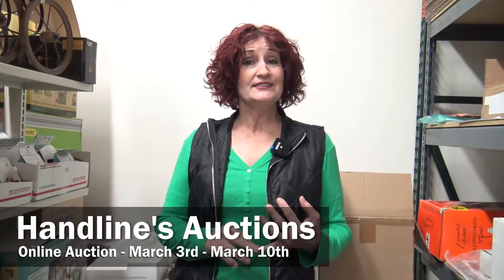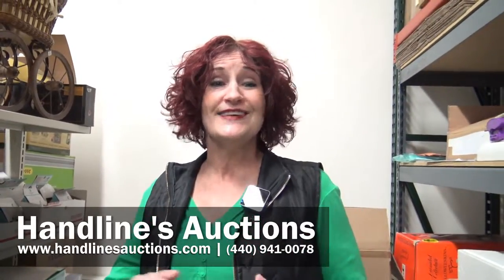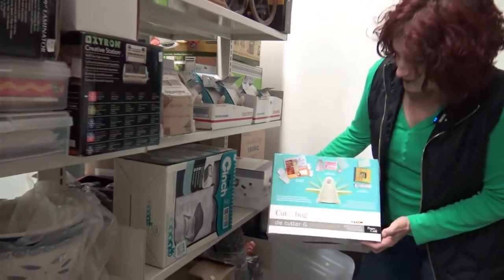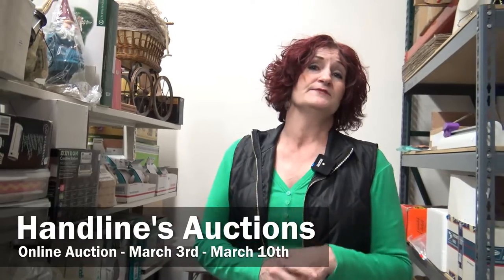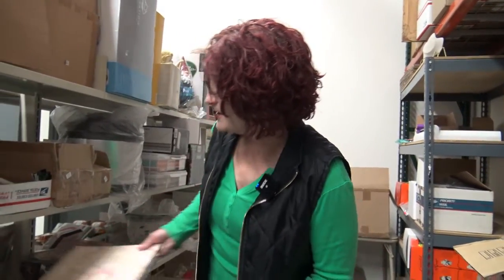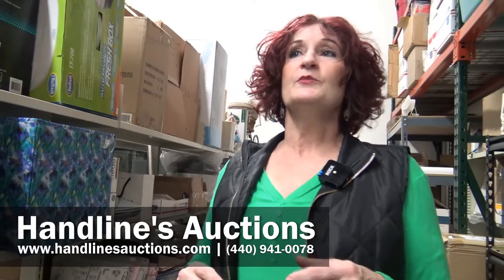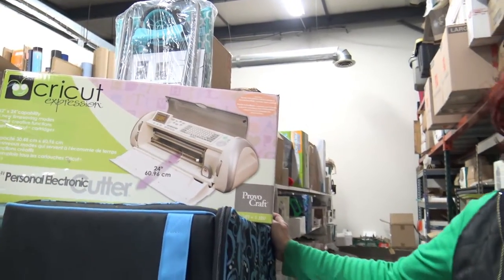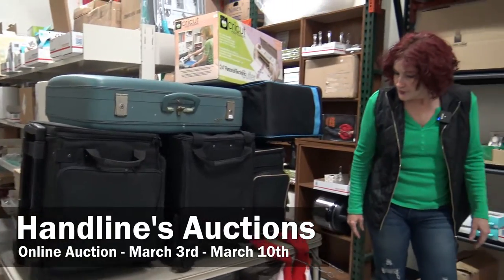Online Auction with Arts, Craft and Christmas Items #219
Handline's Auctions
794 West Bagley Road
Berea, OH 44017
Date(s) 3/3/2022 - 3/10/2022

Handline's Auction
Online Arts and Crafts and more Auction #219

Dates are subjected to change
March 3rd thru March 10th
Pickup will be March 13th from 12 to 3pm